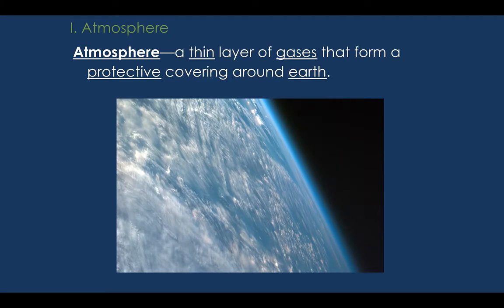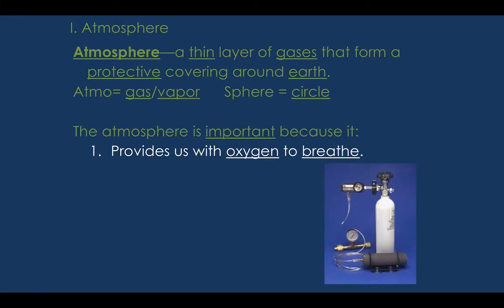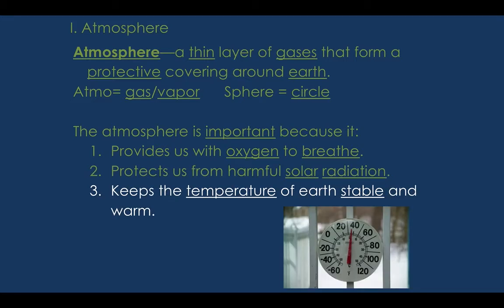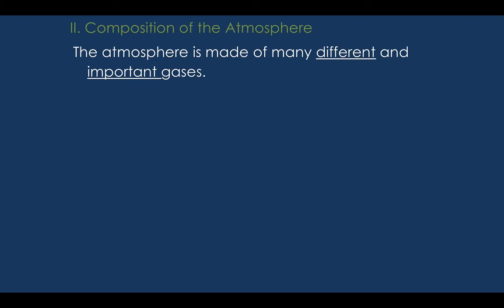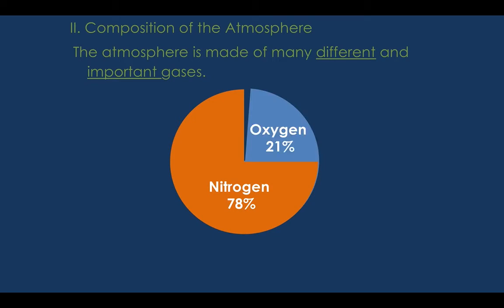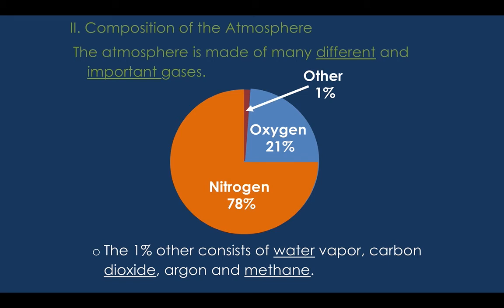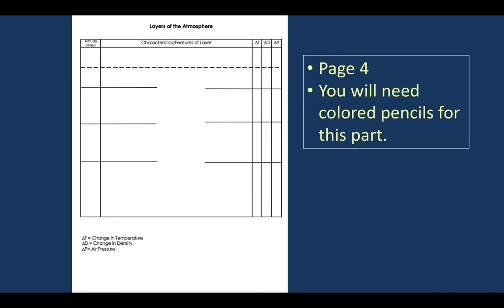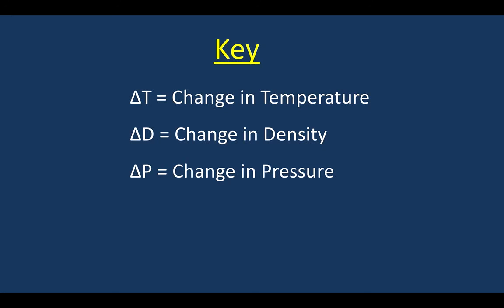Part 1A - Earth Science - Atmosphere